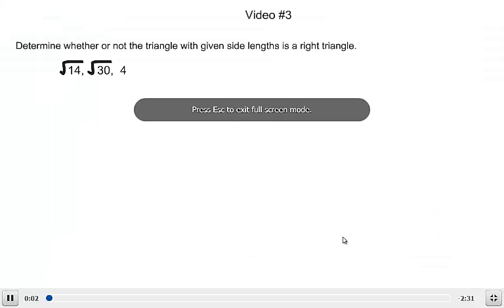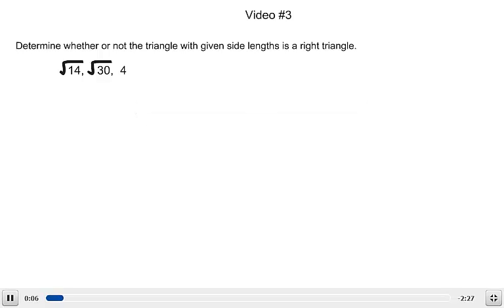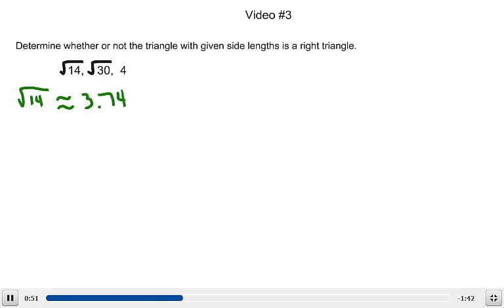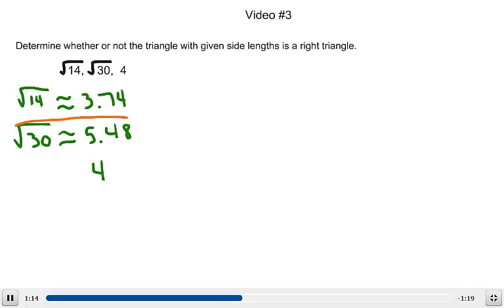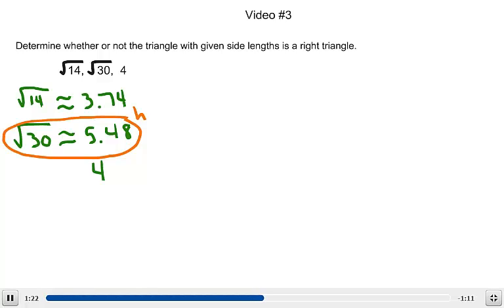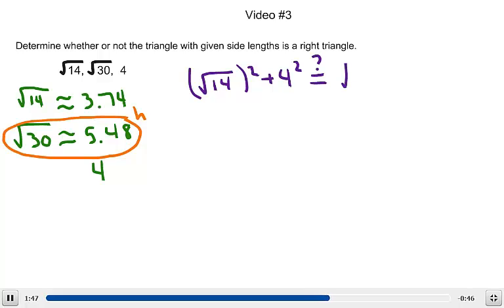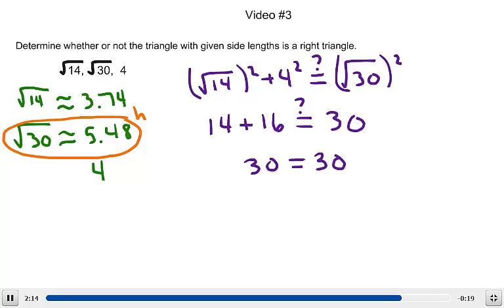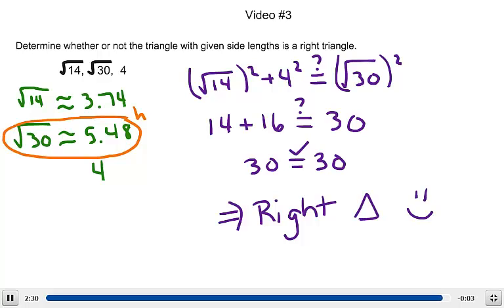Converse of the Pythagorean Theorem Video #3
Determine if three side lengths form a right triangle. Side lengths can be radicals.